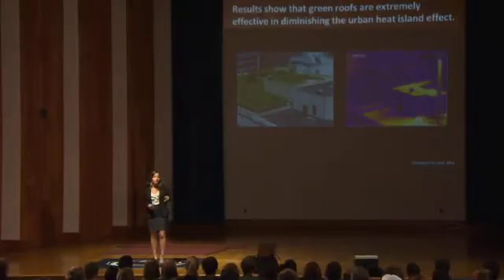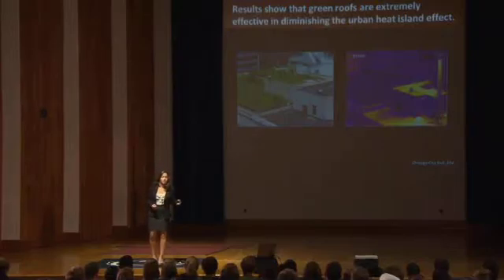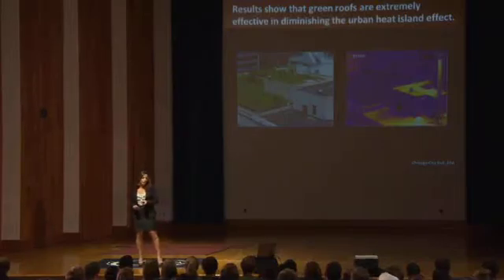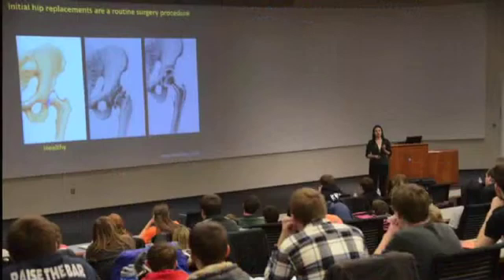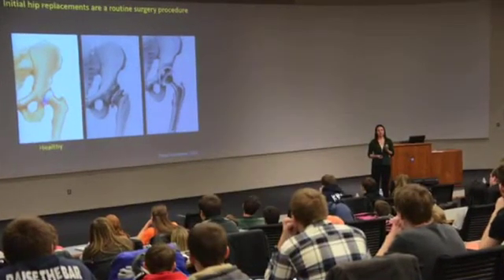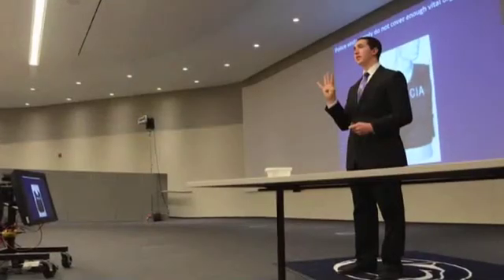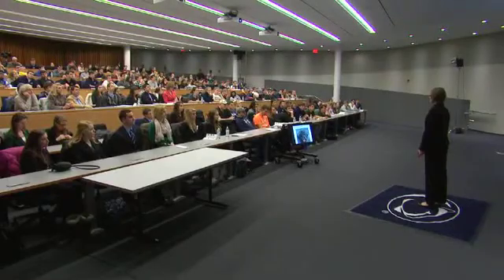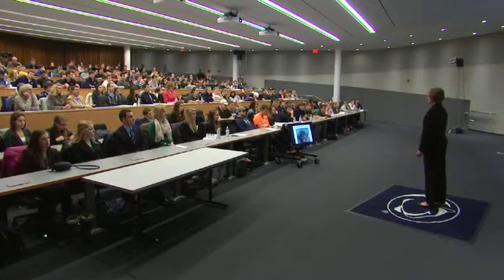Rethinking Scientific Presentations: the Assertion-Evidence Approach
PowerPoint's defaults of a phrase headline supported by a bulleted list lead to presentations that are unfocused and boring. The assertion-evidence approach leads to talks that are more focused, better understood, and delivered with more confidence.